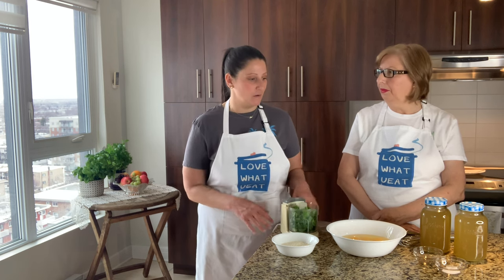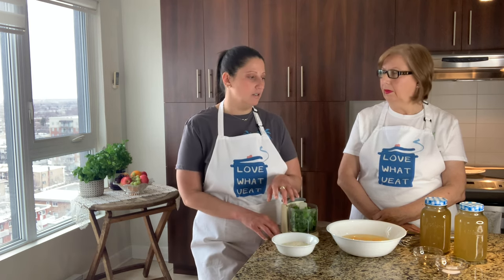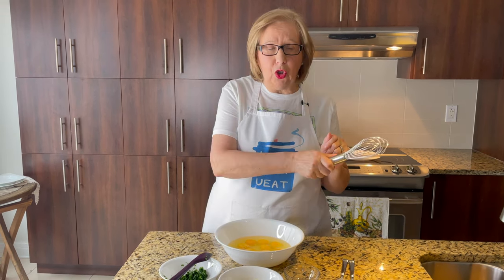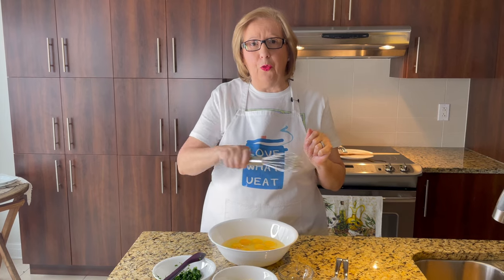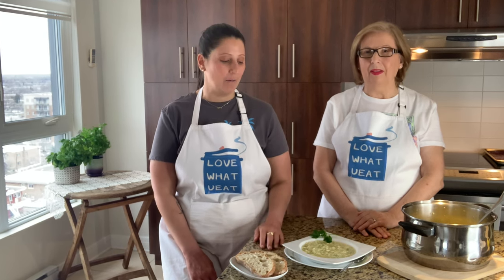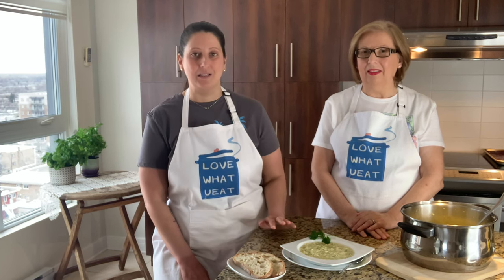Easy Stracciatella Soup Recipe - Delicious And Comforting!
What is the meaning of stracciatella? It translates to shredded rags in Italian.
This is an old traditional Italian style soup made with chicken broth and a deeply flavourful egg mixture.
Made with only a few ingredients, classic authentic traditional soup is light and simple, super easy and quick to make.

INGREDIENTS:  (Makes 10-12 servings)

12 cups of chicken broth (homemade or store bought)
12 eggs
1 1/2 cups grated cheese (Parmigiano Reggiano, Grana Padano or Percorino)
1 cup finely chopped parsley 🌿

DIRECTIONS:

1) In a large pot, bring the chicken broth to a boil.  Then lower the heat to a
   medium simmer.

2) While the broth is heating, prepare your egg mixture, by cracking the eggs in a large bowl.  Add the parsley 🌿, grated cheese and black pepper.  With a fork, beat together till well combined.

3) Whisk the egg mixture into the simmering broth, pouring it in as a slow and steady stream, while dragging the whisk back and forth to create the egg strands.

4) The final step is to remove the pot off of the burner, and cover with the lid.
    Let stand for 5-7 minutes, to allow the egg mixture to cook through thoroughly.

I can’t stretch out this recipe any longer, because it is just that quick to put to together.

Simply delicious 😋 and nutritious! Serve immediately!

Until the next time, continue to
LOVE WHAT UEAT 🫶😋